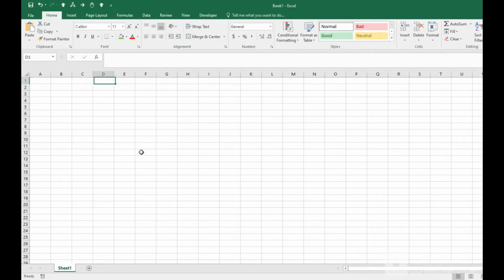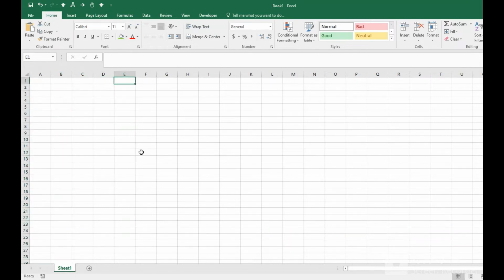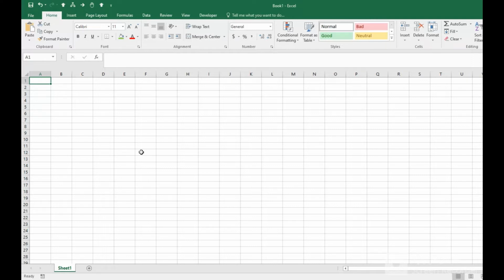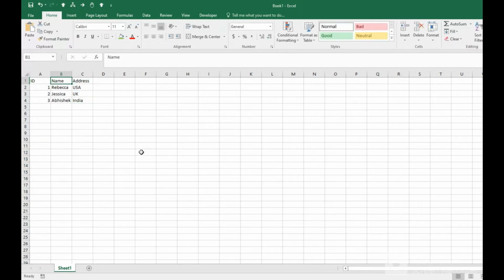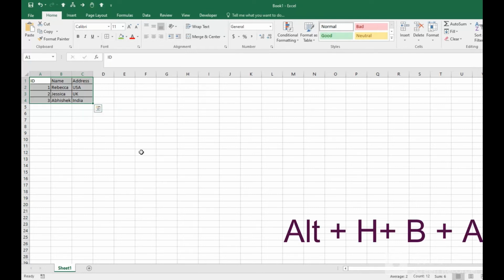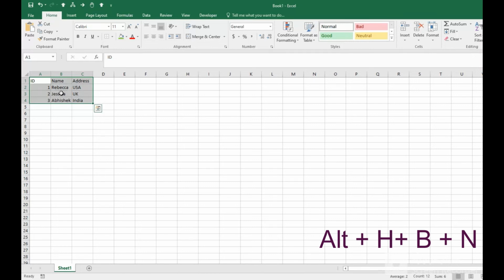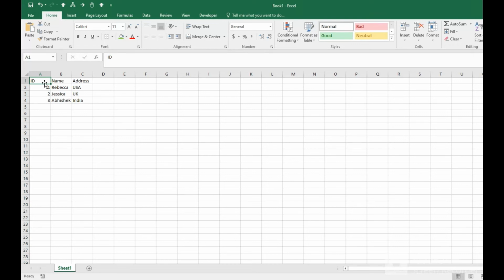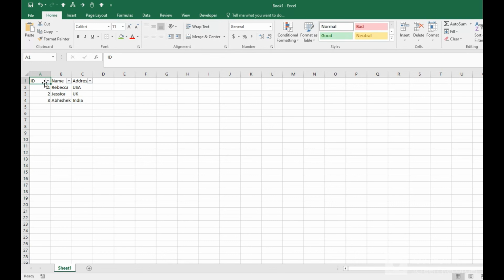Top MS Excel Shortcut keys | Microsoft Excel | Techno Network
Hello Techies, In this video I explained some but significant MS excel shortcut keys, Which will help you to save some time.

Chapters:-
0:00 Introduction
0:25 How to select entire raw
0:40 How to select entire column
1:00 How to create and remove Table
3:07 How to put filter in a Table